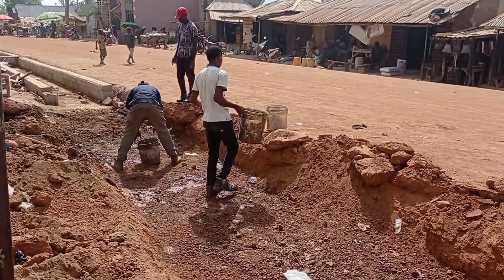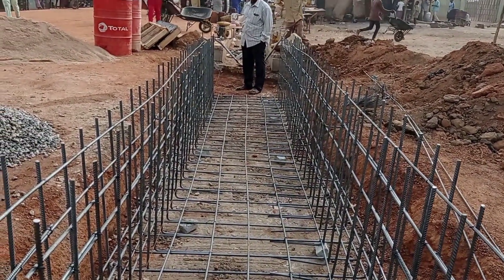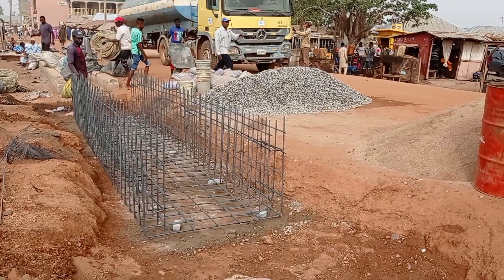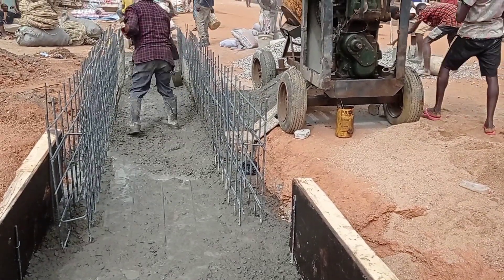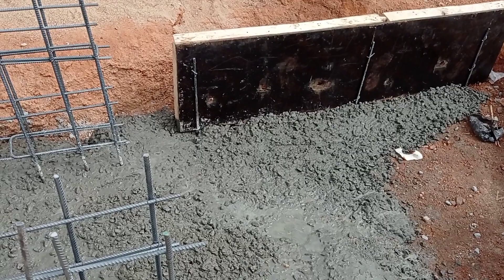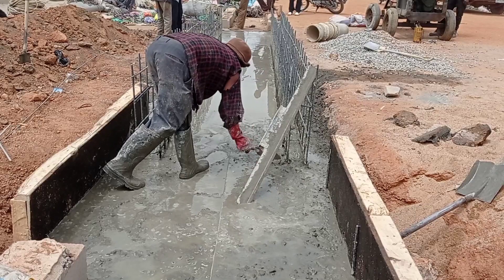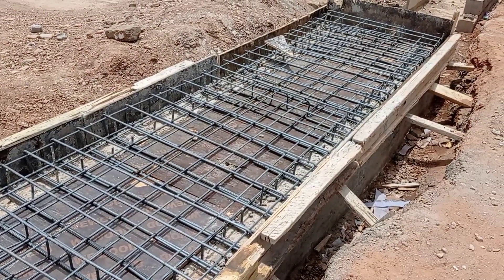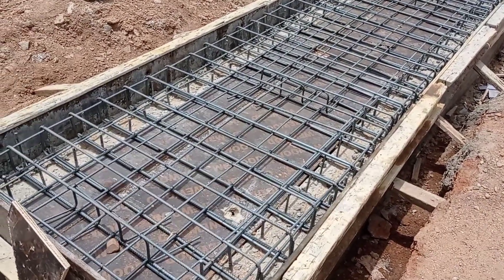Construction of Box Culvert | Complete Detailed Construction